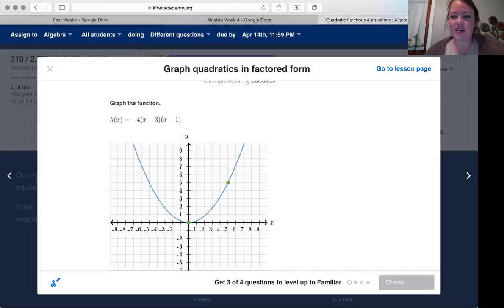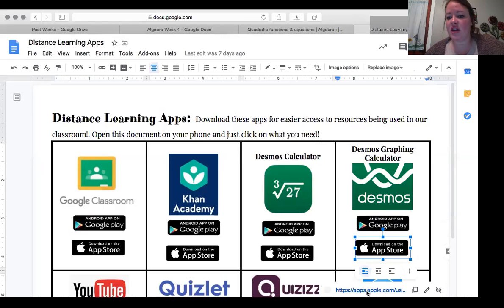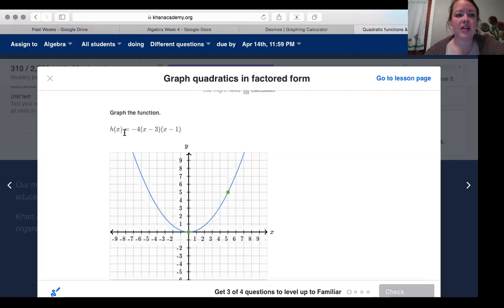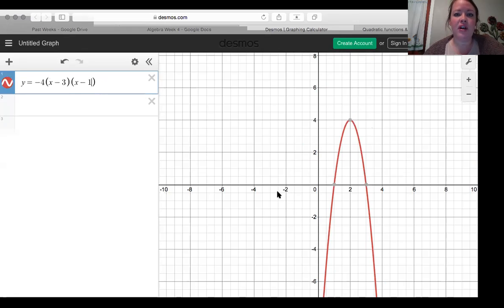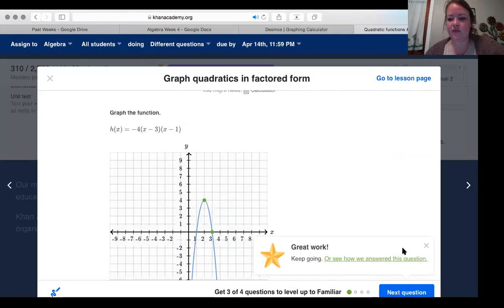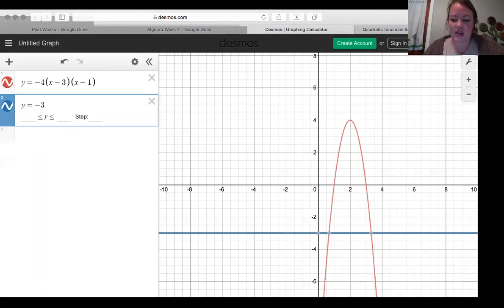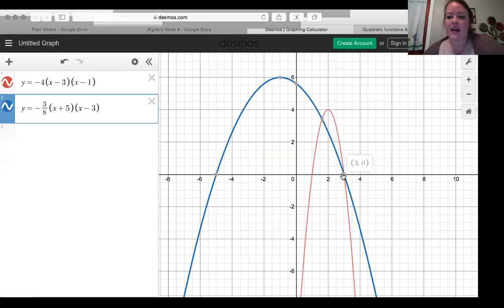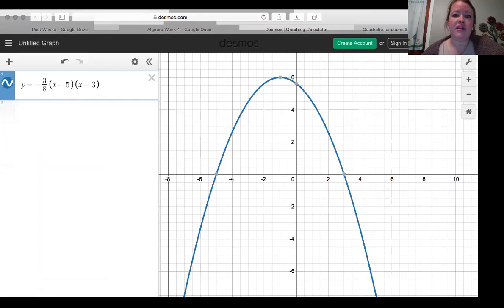Graphing on Desmos